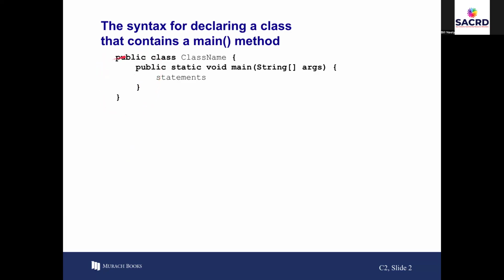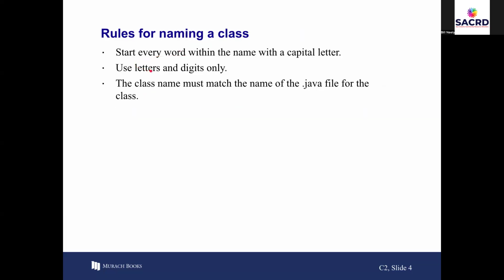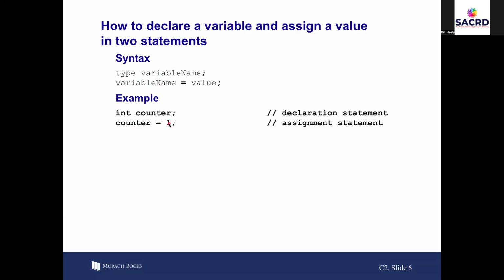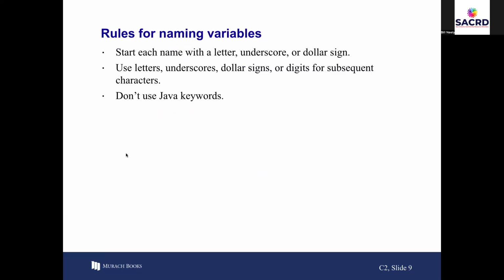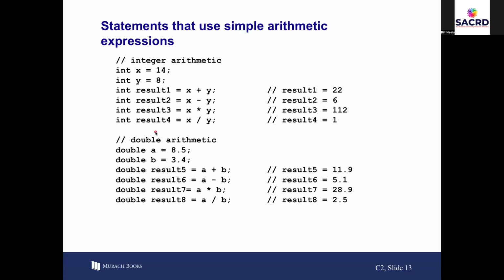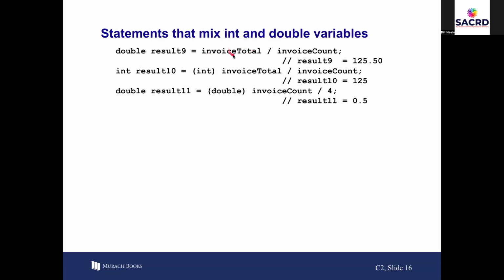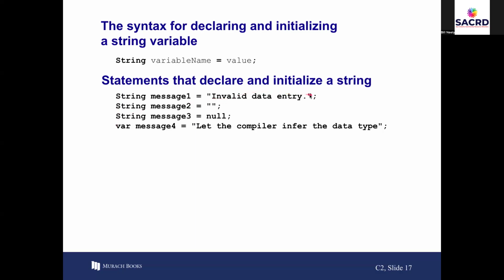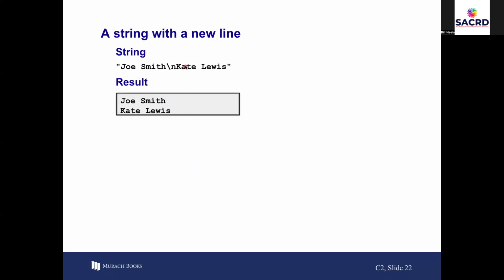ITSE1302 - 2.0 Murach Chapter 2 intro